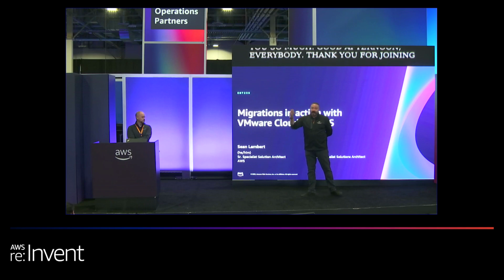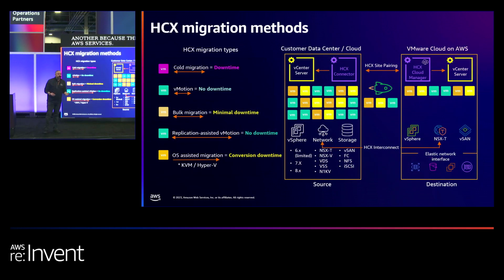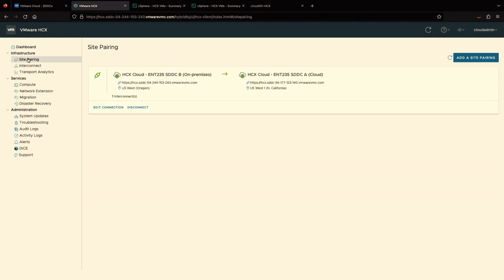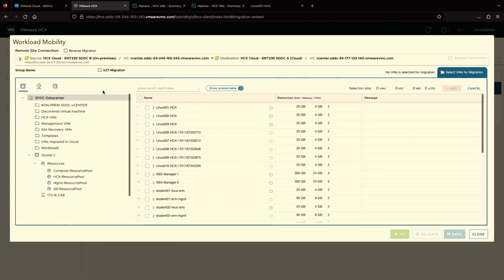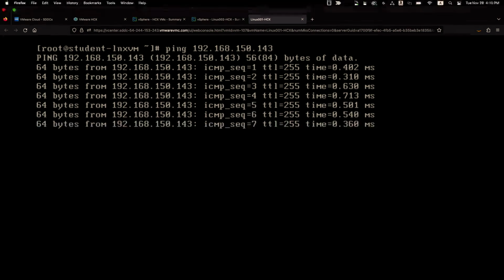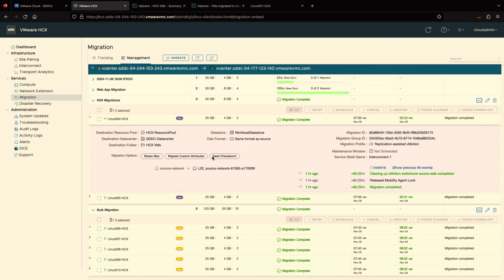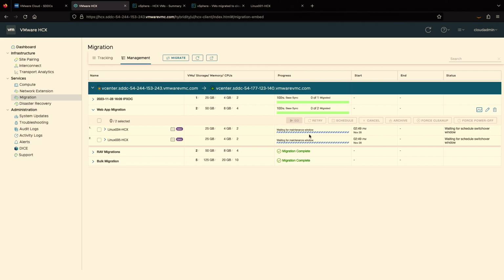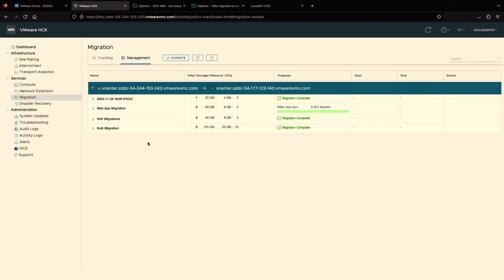AWS re:Invent 2023 - Migrations in action with VMware Cloud on AWS (ENT235)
In this follow-up demonstration to ENT101, see how you can migrate vSphere-based virtual machines both in and out of AWS. VMware Cloud on AWS users have always been able to migrate their workloads on premises to the cloud as they are, without the need for replatforming and rearchitecting. Join this lightning talk to see how easy it can be to migrate your virtual machines to VMware Cloud on AWS with VMware Hybrid Cloud Extension (HCX) in real time.